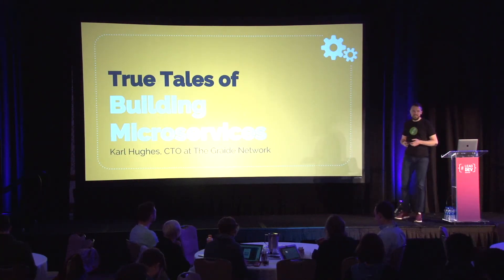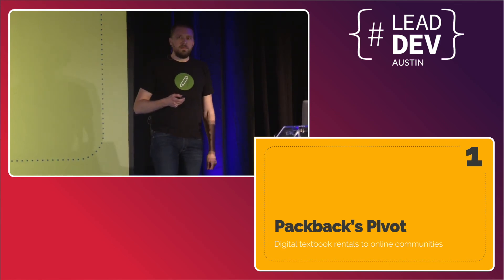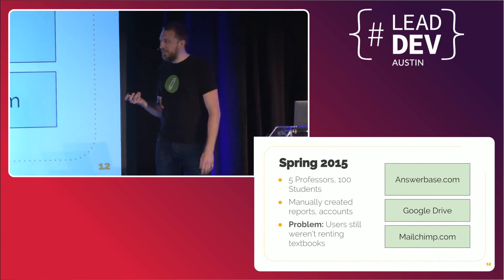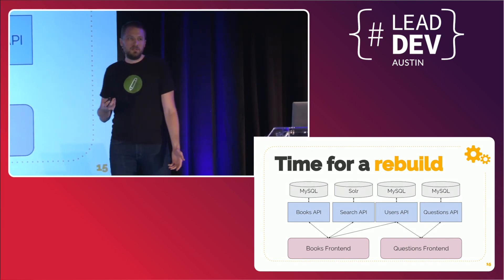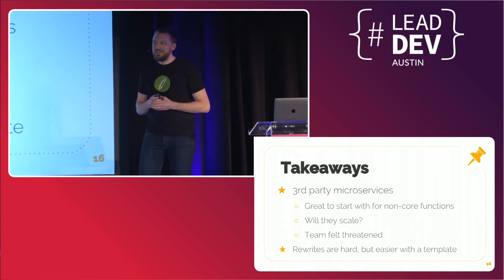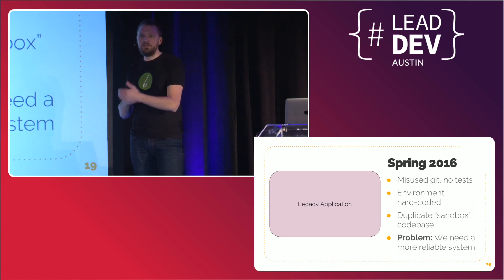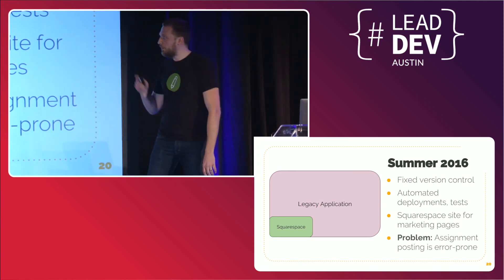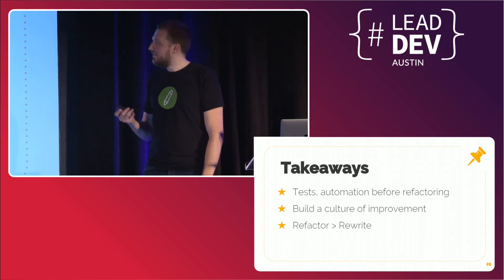True Tales of Building Microservices - Karl Hughes | The Lead Developer Austin 2018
Building complex software projects is an iterative process. We rarely get to spend months designing and writing a complete project plan before releasing something to our users, and no feature is ever truly finished.

In this talk, I'll tell two true stories of building and refactoring applications using microservices as well as some of the lessons my teams learned during the process. You'll see how building your software with microservices can help ensure modularity and make incremental development easier.